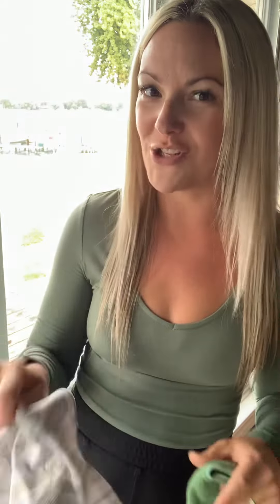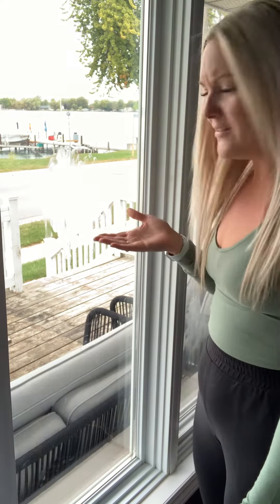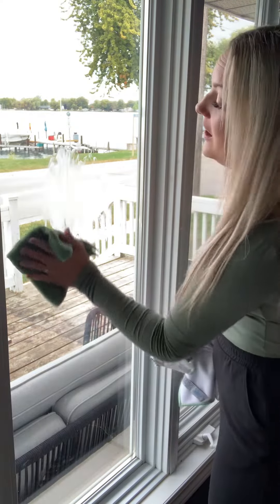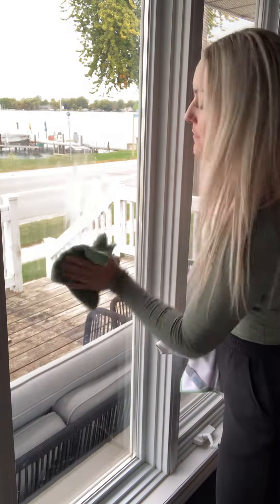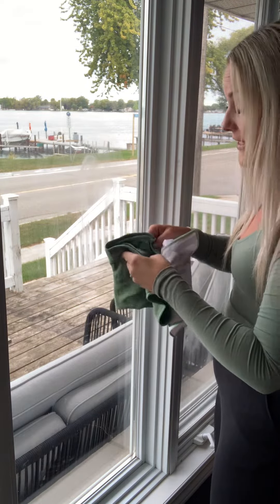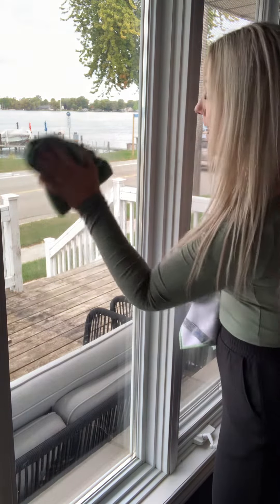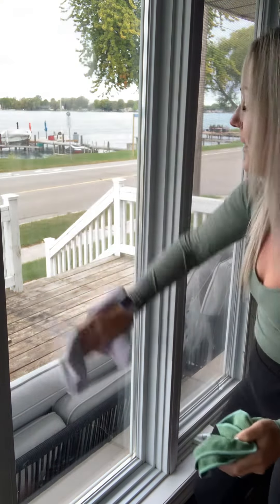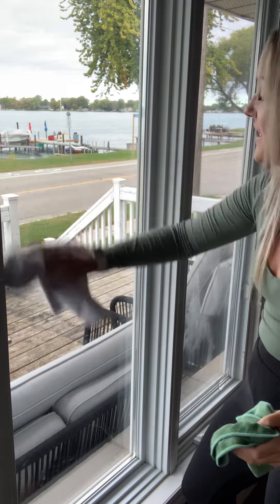Norwex Butter Demo - New Fall 2022